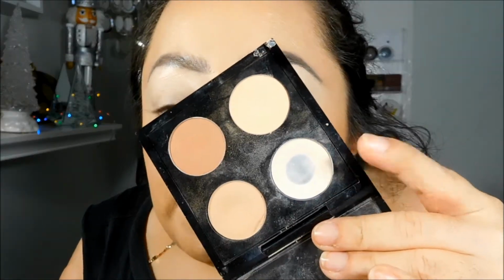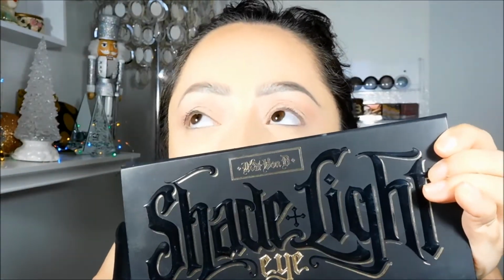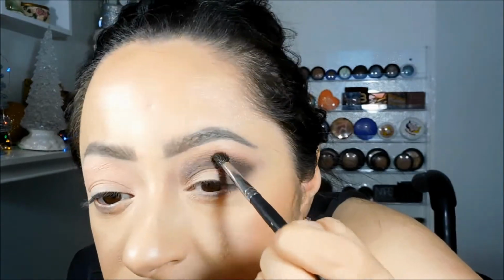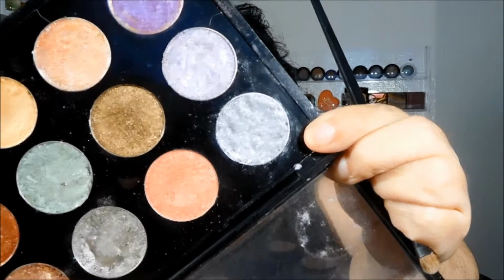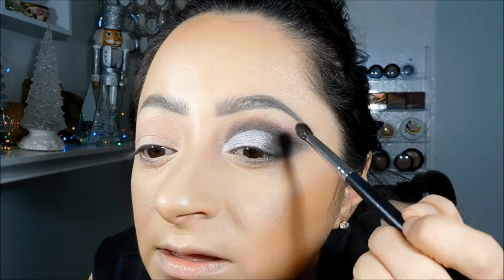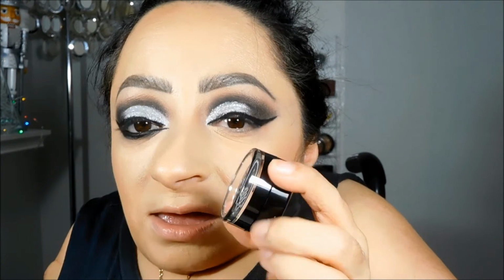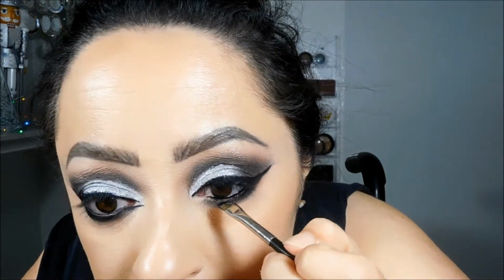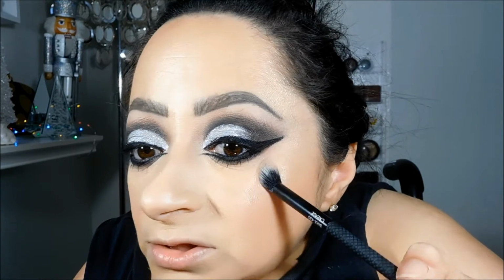New Year's Eve Silver Glitter Cut crease Makeup Tutorial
Glam New Year's Eve Silver Glitter Cut crease Tutorial  find me on other social media!